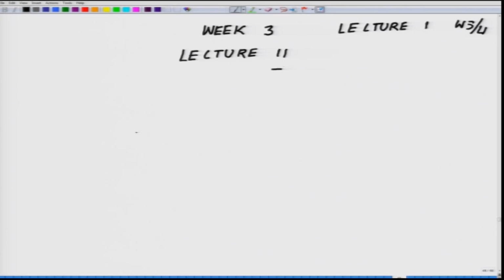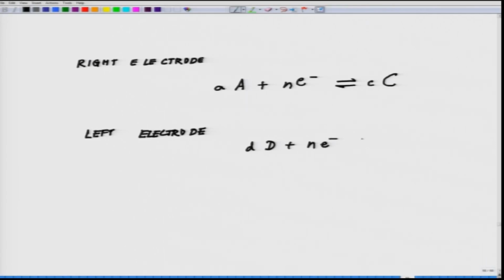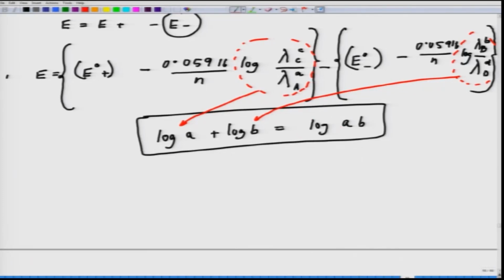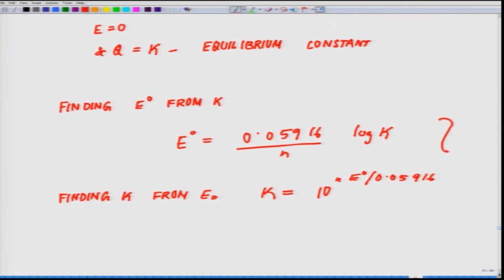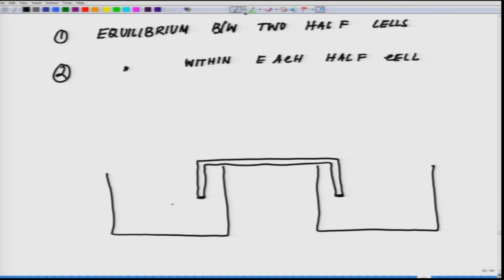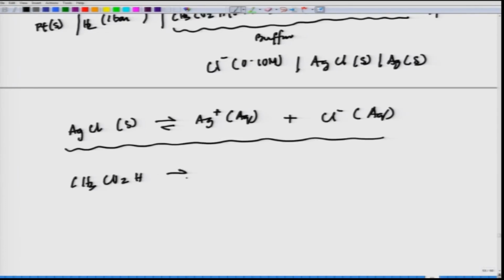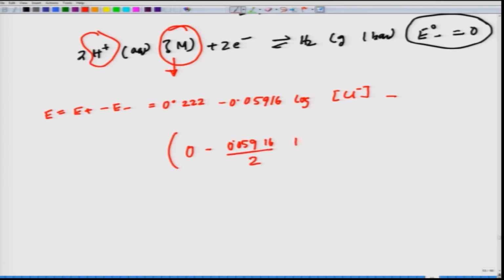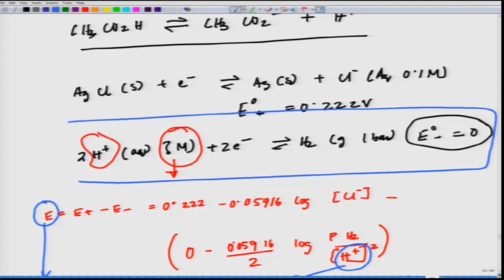Lecture 11: Relationship between Standard electrode potential (EÂ°) and Equilibrium constant (K)